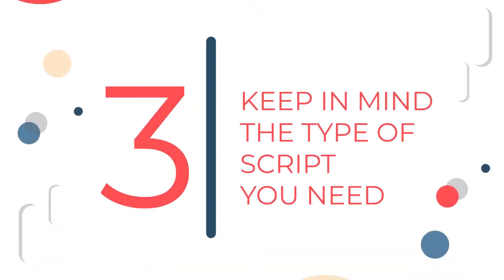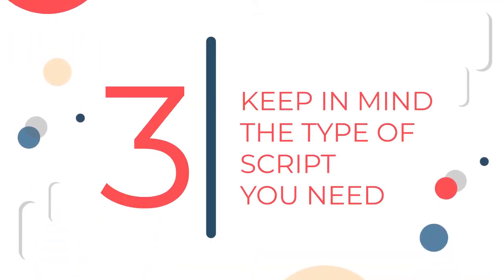How to make a script for a video: 5 tips + blogpost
Discover 5 tips you can use to make a video script! 🎬⬇️✍🏻⬇️📷⬇️💡

Having a well-written video script is crucial for your video strategy and we’ve got the best tips for video script writing and video marketing.
With this video, you’ll learn about the importance of having an appropriate setup, the best way to focus on the message, and how to define your target.
Chiara shares the most important tips for writing a video script and how to create a video script template.
And, if you want to know more about how to make a script for a video, read our post!

00:00 Intro - How to make a script for a video
00:06 Importance of a script
00:37 01 Define your target
00:53 02 Be short and concise
1:11 03 Type of script
2:04 04 Focus on the message
2:17 05 Video set-up
2:44 Conclusion + blogpost Babelee